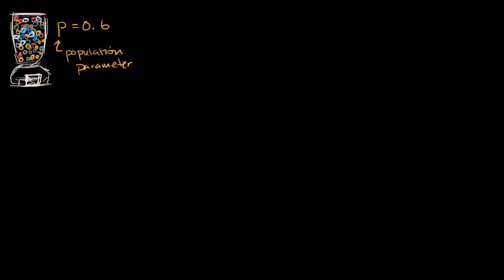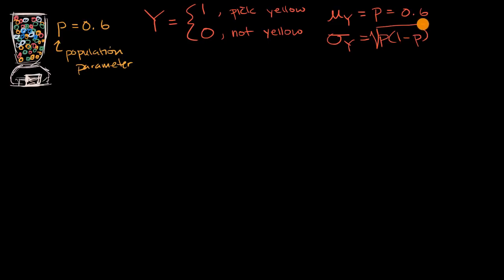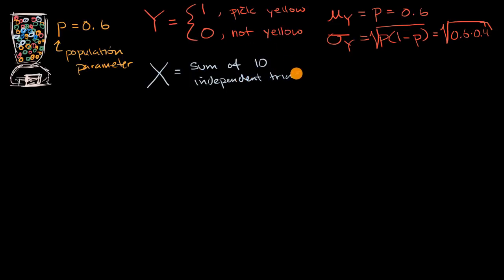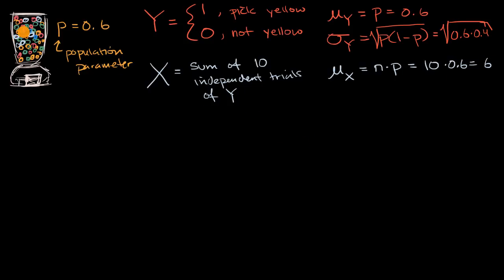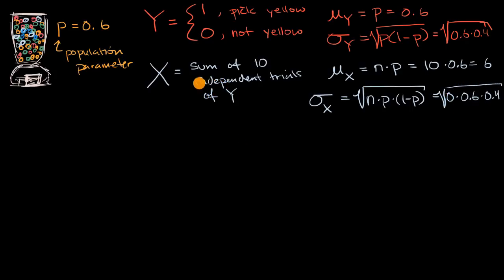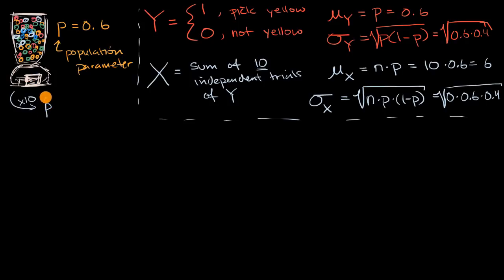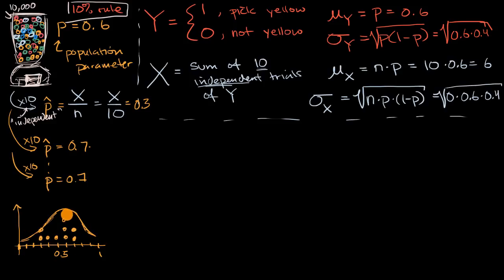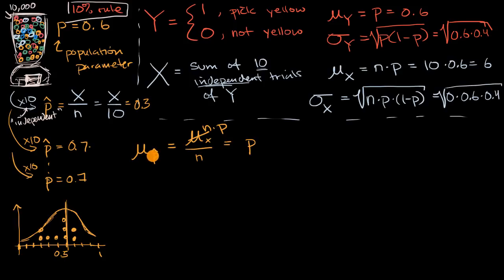Sampling distribution of sample proportion part 1 | AP Statistics | Khan Academy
Courses on Khan Academy are always 100% free. Start practicing—and saving your progress—now

Formulas for the mean and standard deviation of a sampling distribution of sample proportions.